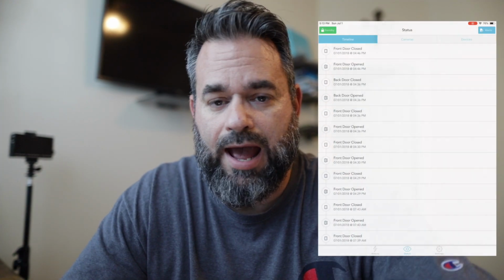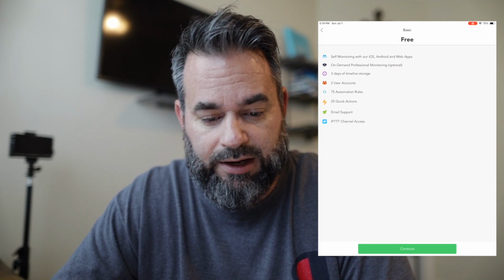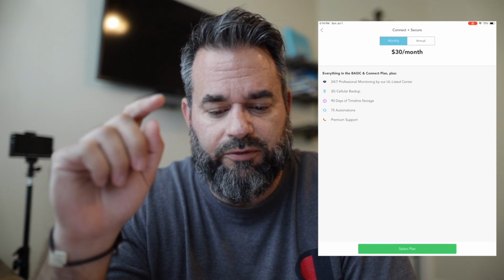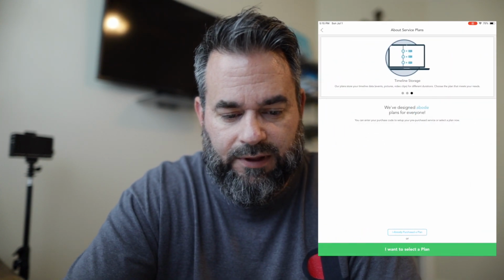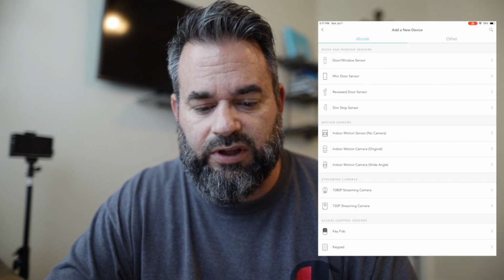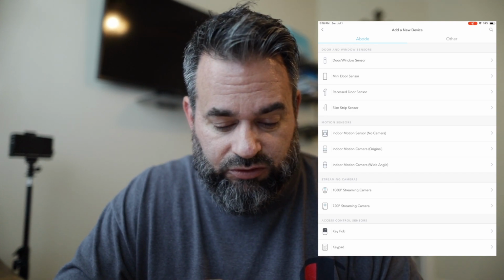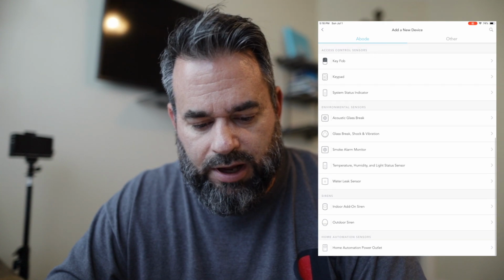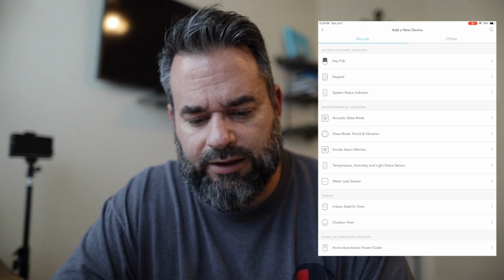Ultimate Smart Home Alarm!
This is a DYI alarm system that offers custom monitoring options, meaning you can just pay for the time you want to monitor...like a 3 day weekend or 2 weeks or 1 month. All with no contract!

PHOTO AND VIDEO DEALS

GEAR I USE:
My Bag
Vlog Lens
Favorite Photo Lens
Vlog Mic
Shotgun Mic
Lav Mic
Selfie Stick
Little Boy Drone
Big Boy Drone
Big Boy Gimbal
Little Boy Gimble